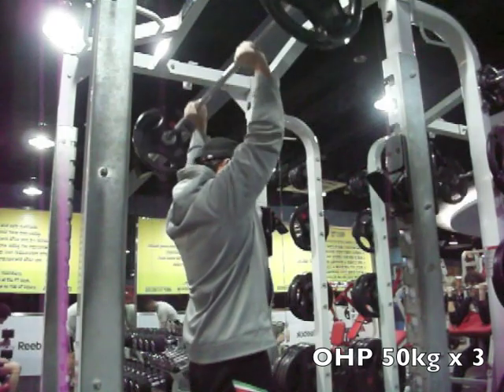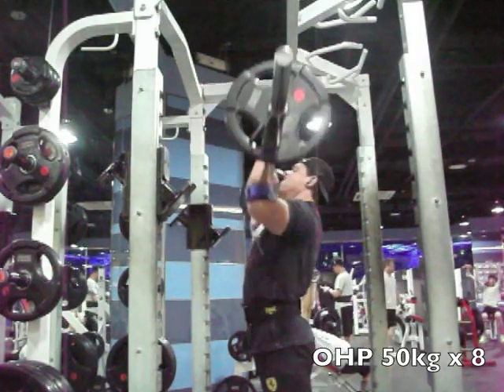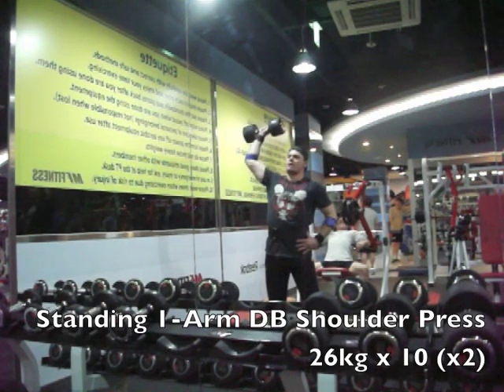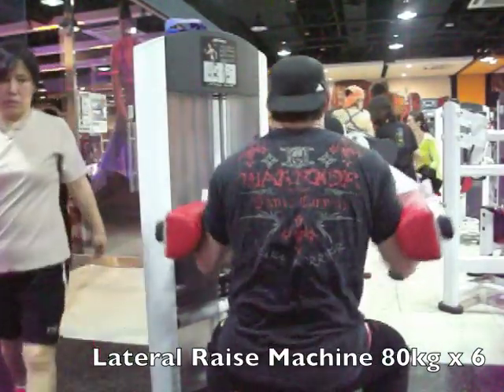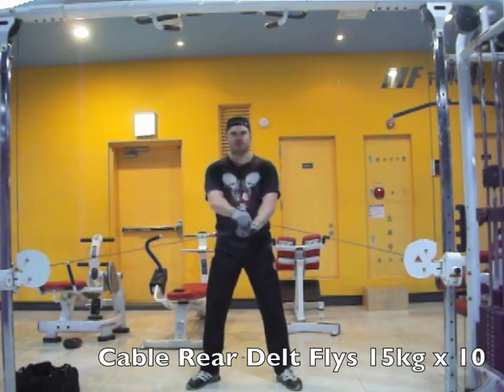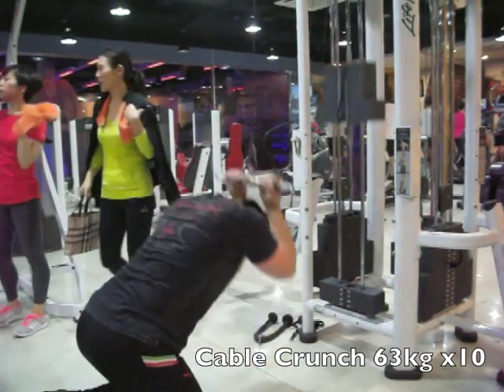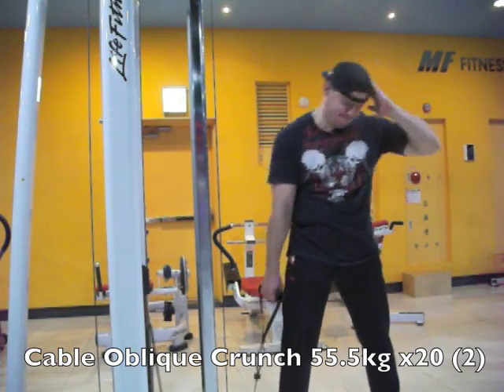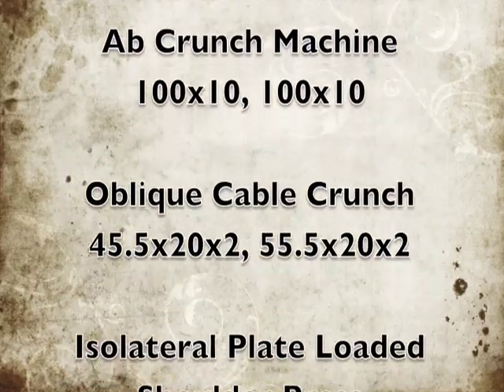Shoulders and Abs with OHP, ! arm Press, Raises, Crunches, Flys and Military Press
I'd appreciate it.

WORKOUT DETAILS:

OHP (Standing barbell shoulder press)
50x3, 60x3, 80x1, 70x5, 60x6, 50x8

One Arm Standing Dumbbell Shoulder Press
32x6x2, 30x6x2, 26x10x2

Lateral Raise Machine
65x8, 80x6, 60x13, 60x12, 60x9

Rear Delt Cable Flys
15x10, 15x10, 20x8, 20x12

Cable Crunch
63x10, 63x10

Ab Crunch Machine
100x10, 100x10

Oblique Cable Crunch
45.5x20x2, 55.5x20x2

Isolateral Plate Loaded Shoulder Press
85x3, 125x1, 105x6, 85x10

KEEP GROWING

Please:
1) Like the video
3) Share the video
4) Favorite the video

I'm a Canadian expat, living in Seoul, South Korea, who has crafted an improved version of himself through exercise.  I do powerlifting, some bodybuilding, intermittent fasting, steady state cardio and others in order to keep myself healthy and to reduce stress.  I noticed that a lot of YouTube channels out there contain a lot of jargon or are targetting the absolute beginner or the advanced lifter.  My hope is to create a channel that is simple and that can help that in-between group who have some experience in the gym but may need some help breaking away from routines that are not building strength in the way that I know is possible.

My focus is on functional strength and power over aesthetics.  This is not a bodybuilding channel per se.